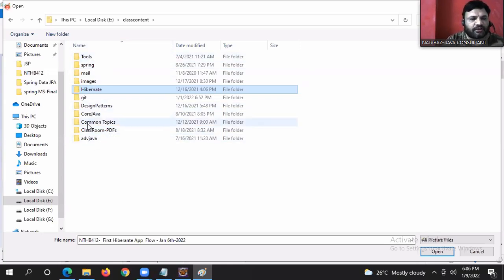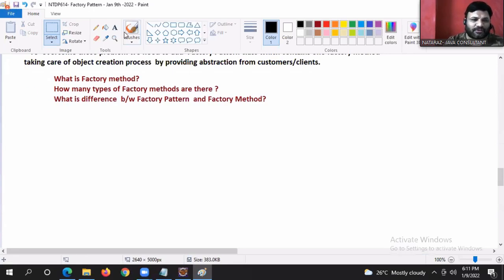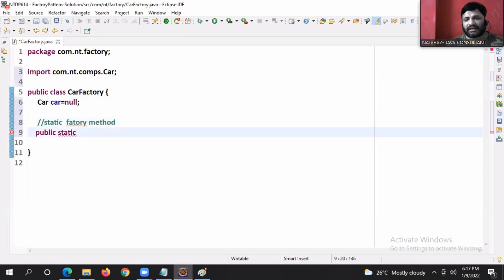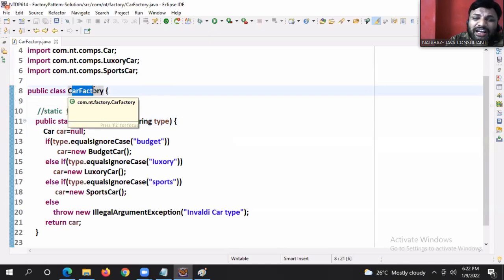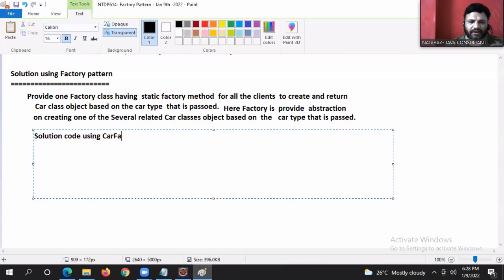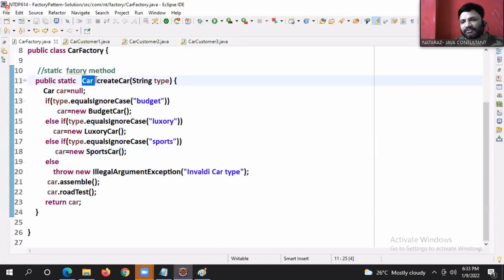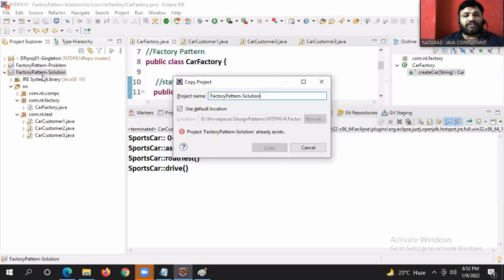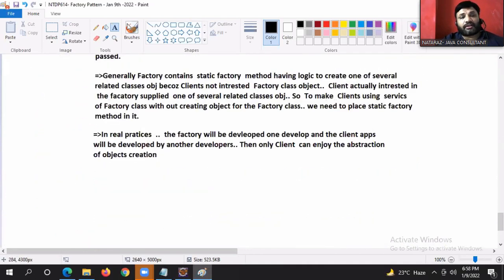17 NTDP614 Factory Pattern Jan 9th 2022